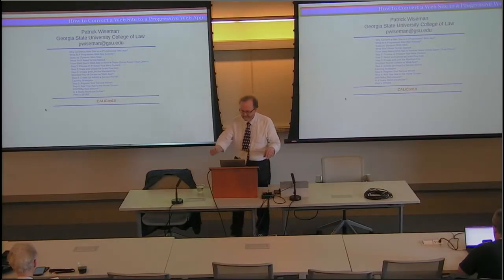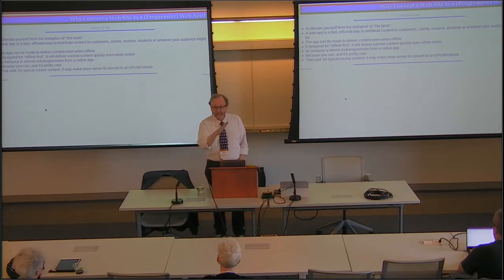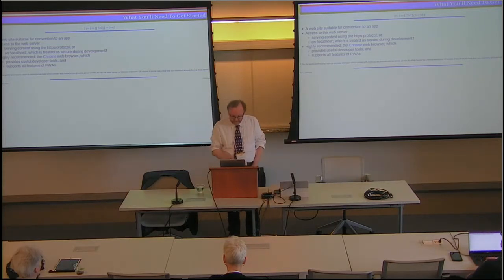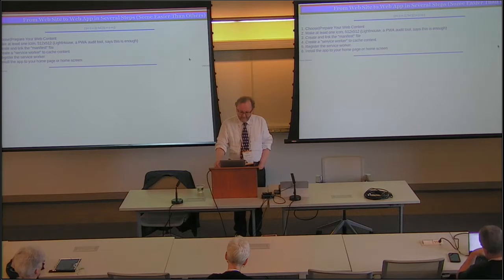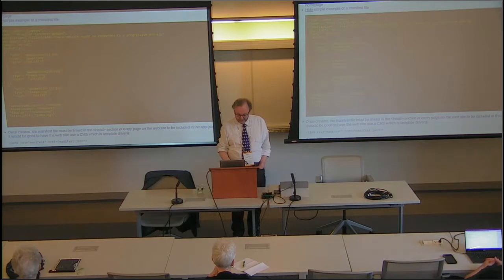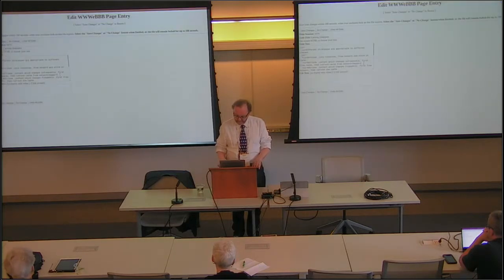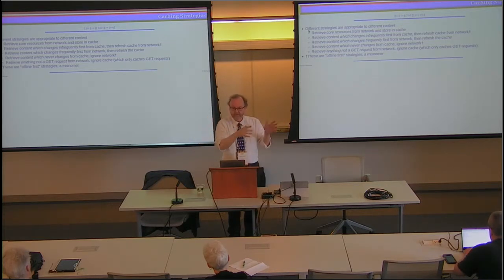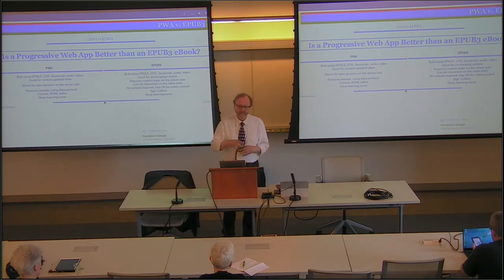How to Convert a Website to a Web App - CALIcon18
At CALIcon12, Prof. Wiseman demonstrated how to convert a course website to a Chrome app. As of about the date of CALIcon18, Google is no longer supporting Chrome apps, having replaced them with Progressive Web Apps (PWAs). This session will explain why converting course websites to PWAs might make sense, and how to do it.
While this session should have some appeal to faculty who want to know why and how to convert their course websites into PWAs, it should also be of interest to IT folks wanting to help their faculty to do so (or who just have an interest in PWAs). Unlike Chrome apps, which were rather simple to create, PWAs, at least at their most sophisticated, are not. The essential elements of PWAs, the manifest and the service worker, will be briefly explained and their use to create an app demonstrated.